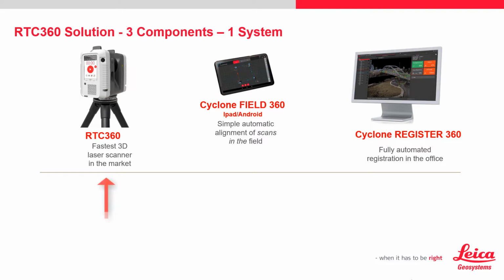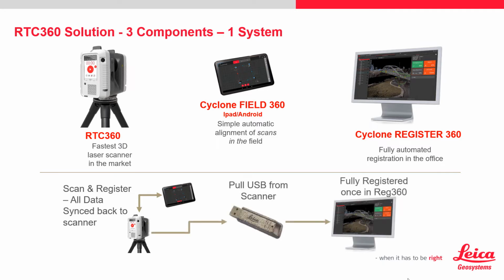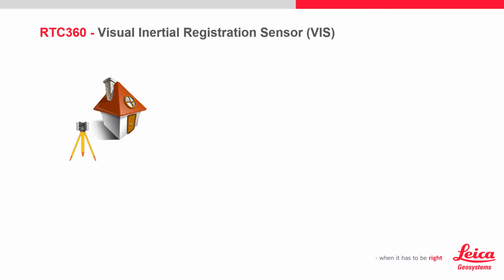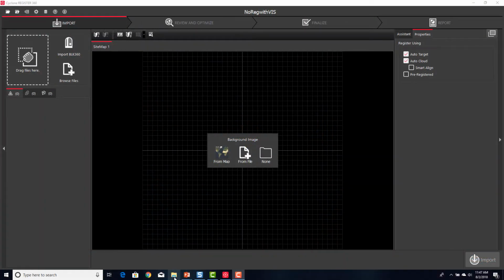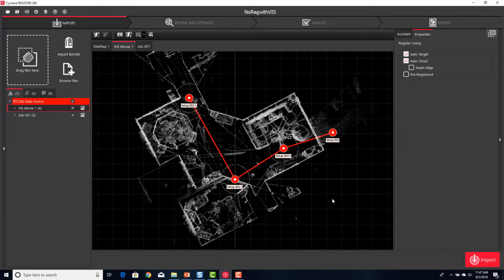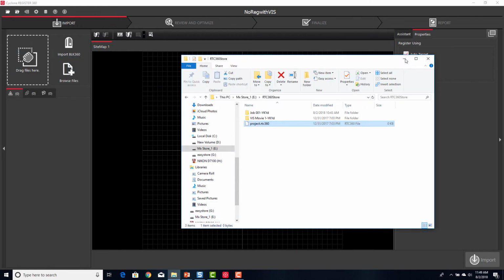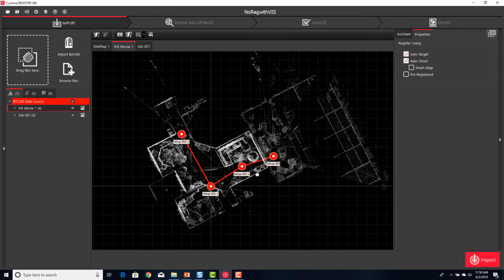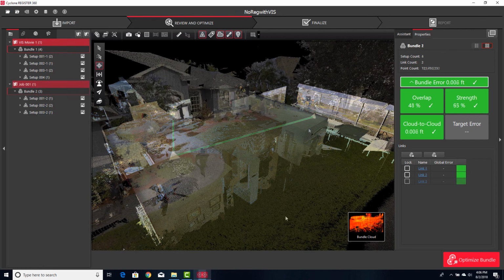How the RTC360 Eliminates Registration with VIS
In a typical laser scanning process, moving the scanner to capture multiple scans creates multiple scan positions and rotations in the data, which then have to be aligned, or registered, in the office. With the Leica RTC360 laser scanner, the visual inertial system (VIS) automatically tracks the scanner’s movement and registers the data in real time in the field. This capability virtually eliminates the registration time in the office, significantly increasing your ROI on every project. Watch the video to see why VIS is the technology everyone is talking about.